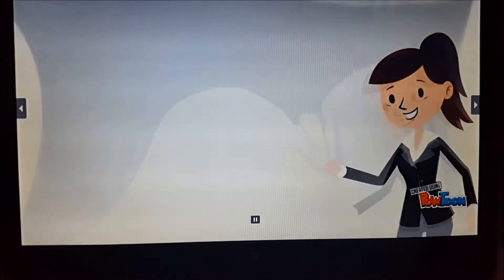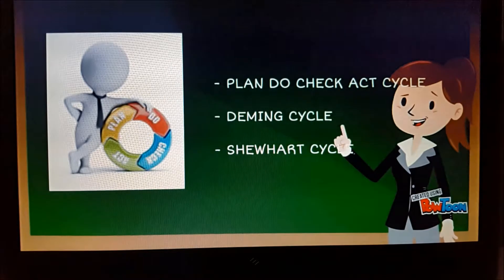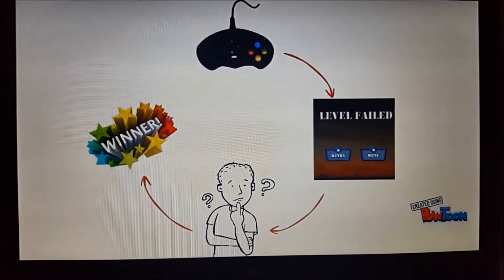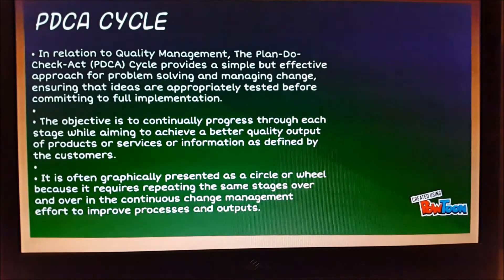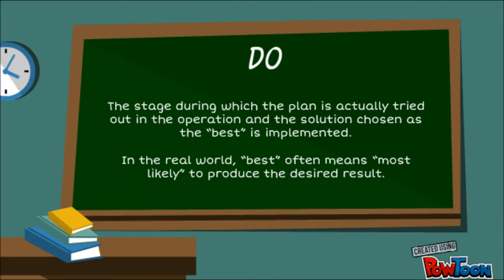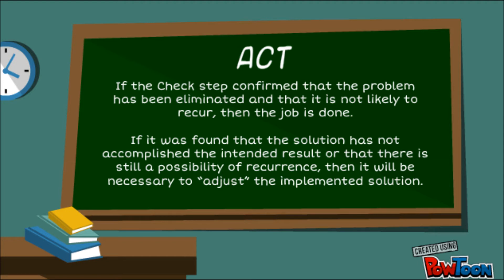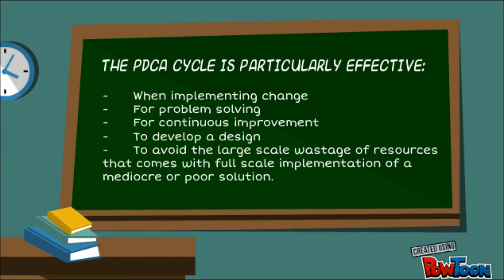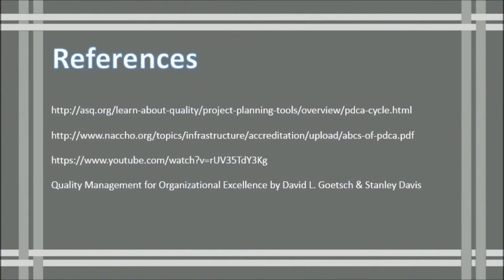The PDCA Cycle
The Plan-Do-Check-Act (PDCA) Cycle is also known as the Deming circle/cycle/wheel, Shewhart cycle or control circle/cycle. It provides a simple but effective approach for problem solving and managing change, ensuring that ideas are appropriately tested before committing to full implementation. The objective is to continually progress through each stage while aiming to achieve a better quality output of products or services. It is often graphically presented as a circle or wheel because it requires repeating the same stages over and over in the continuous change management effort to improve processes and outputs.